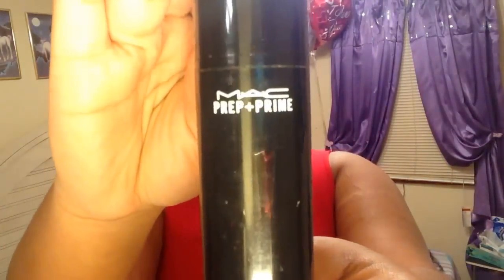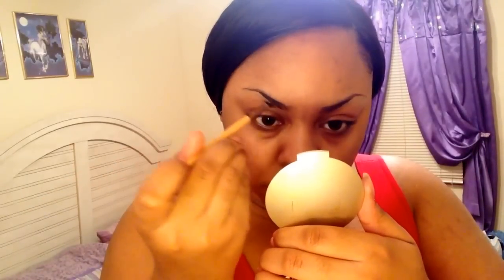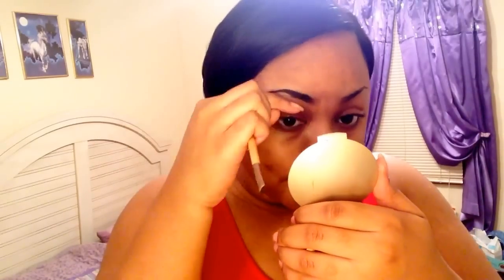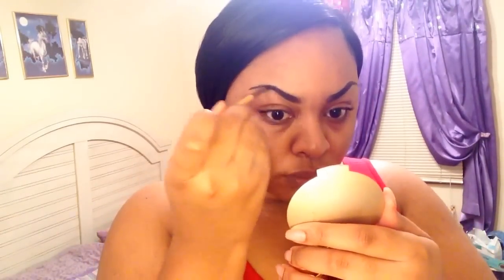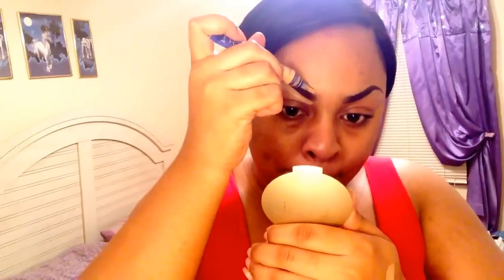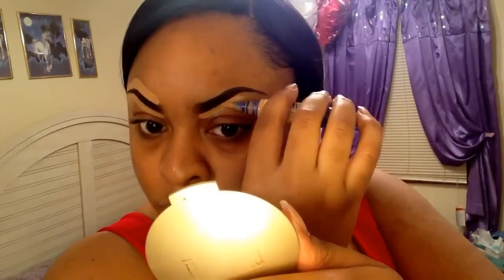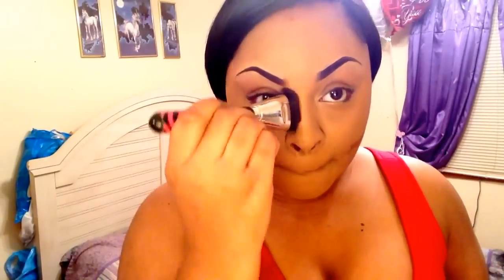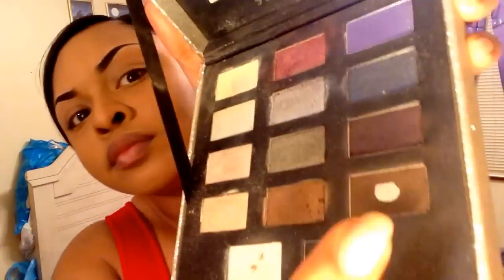Smokey Red Spring || Rosy Makeup Tutorial | Alashia XO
Hello from the HIGHLIGHT side! ✨ New video!
I'm wearing Ruby Woo Lipstick. Foundation, Highlight, Contour
Hair

             Rihanna- Needed me

 copyrighted not mineDescription